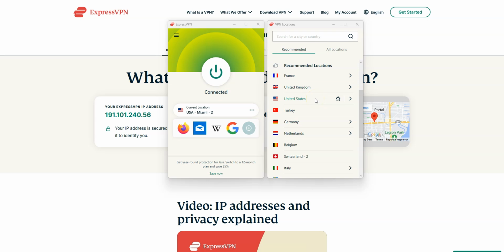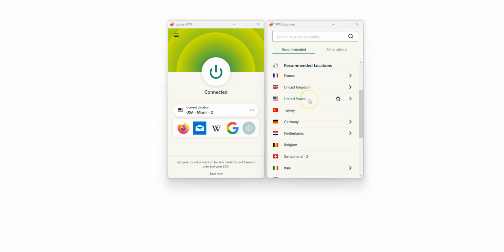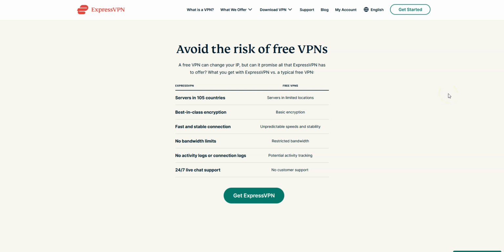How to bypass an IP ban 🔓 Fortnite, Snapchat, Discord, Valorant, Vinted, TikTok, Roblox...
Wondering how to bypass an IP ban? Here's a tutorial explaining how to easily bypass an IP ban... I recommend ExpressVPN ✅ (49% off + 3 months free with our link) or CyberGhost VPN ✅ (83% off + 2 months free with our link)

If you can no longer access a website, an app, or a video game, it is very likely that they have decided to ban your IP address.

This can happen on websites like Twitch, for example, apps like Vinted, Tinder, TikTok, Snapchat, Instagram, or Discord, or video games like Minecraft, Warzone, Fortnite, Valorant, Roblox...

That's it! You now have a new IP address and can access the site, app, or video game again.

- Fast speeds
 30-day money-back guarantee

- 11,000 servers in 100 countries
- Fast speeds
- 45-day money-back guarantee

ExpressVPN and CyberGhost are available on Windows, macOS, iOS, Android... There are also extensions for Chrome and Firefox.

Awesome! Now you know how to bypass an IP ban. I hope you enjoyed this tutorial. As you can see, it's very easy.